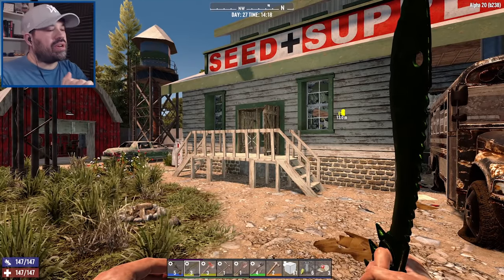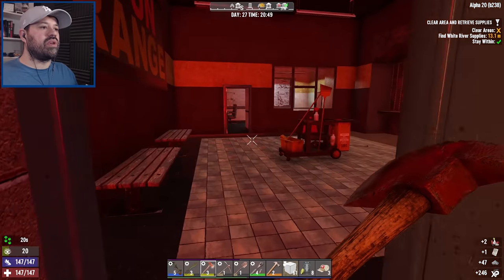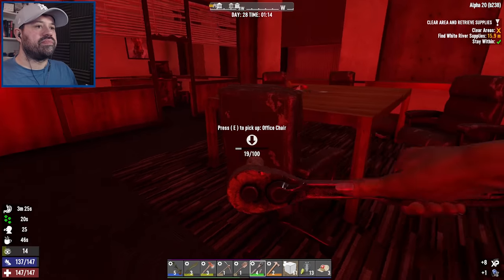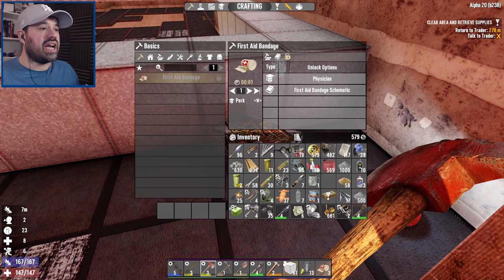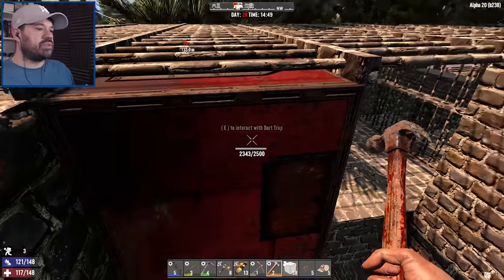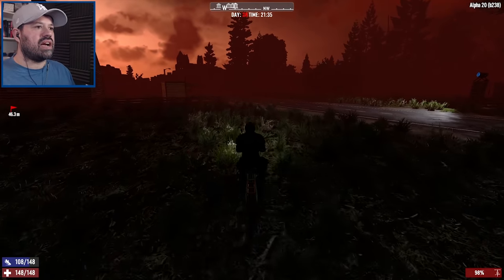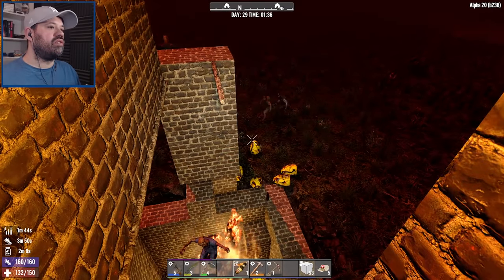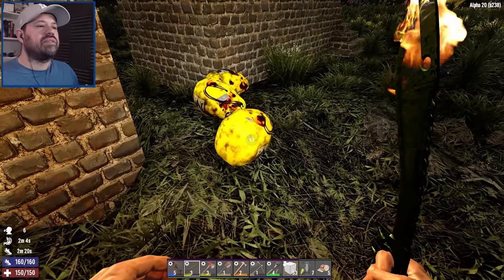Insane Exploding Crossbow Bolt Horde Night - 7 Days To Die Robin Hood Part 15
Seed: RobinHood
Difficulty: Warrior
Feral Sense: Day
Blood Moon Count: 64
XP: 150%
Loot Respawn: Disabled
Air Drops: Disabled

7 Days to Die is an open-world game that is a unique combination of first person shooter, survival horror, tower defense, and role-playing games. Play the definitive zombie survival sandbox RPG that came first. Navezgane awaits!

GAME FEATURES